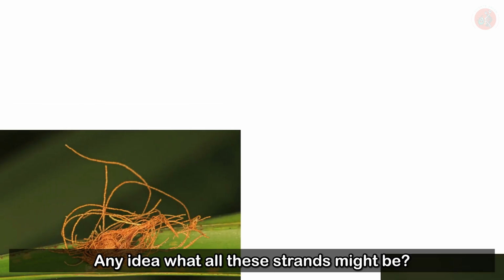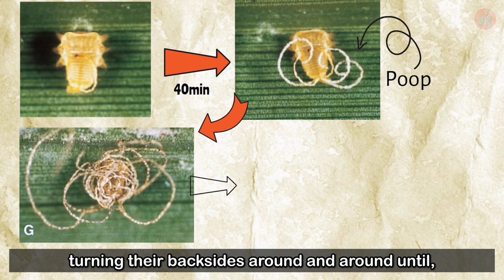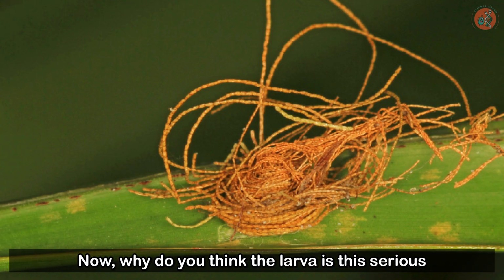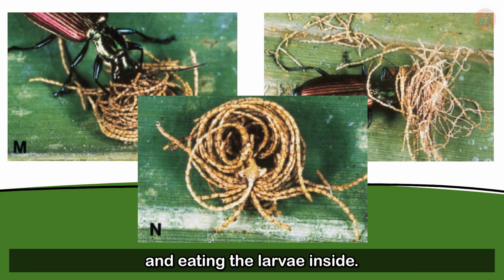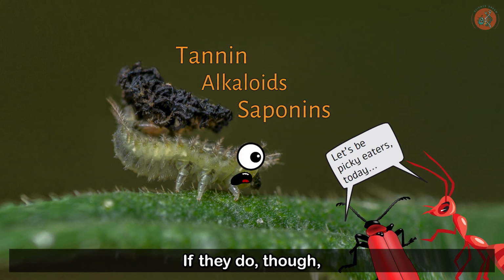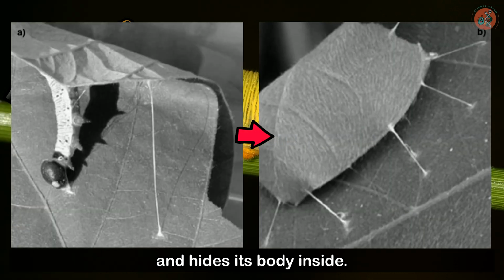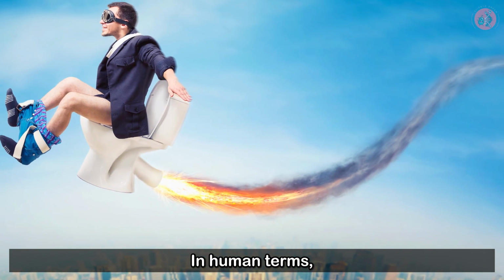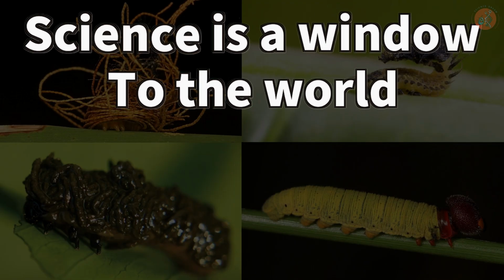Insects Who Defend Themselves Using Their ( )!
Insects have a defense strategy called "fecal defense," or "fecal shield" in scientific terms.
Let's explore the weird and wonderful world of insect poop defense!

【Source】
Starrett, Andrew (1993). "Adaptive resemblance: a unifying concept for mimicry and crypsis".
Fredric V. vencl et al., (1999). "Shield defense of a larval tortoise beetle."
Thomas Eisner et al., (2000). "Defensive use of a fecal thatch by a beetle larva(Hemisphaerota cyanea)."
Martha R. Weiss. (2003). "Good housekeeping: why do shelter-dwelling caterpillars fling their frass?"
Martha R. Weiss et al., (2003). "Uniformity of Leaf Shelter Construction by Larvae of Epargyreus clarus (Hesperiidae), the Silver-Spotted Skipper."
Kaniyarikkal Divakaran Prathapan et al., (2011). "Biology of Blepharida-group flea beetles with first notes on natural history of Podontia congregata Baly, 1865 an endemic flea beetle from southern India (Coleoptera, Chrysomelidae, Galerucinae, Alticini)"
Caroline Chaboo., (2011). "Defensive Behaviors in Leaf Beetles: 1From the Unusual to the Weird."
Min-Hui Liu et al., (2014). "Evidence of bird dropping masquerading by a spider to avoid predators."
Second SpiderIndia Meet in Hoollongapar Gibbon Wildlife Sanctuary, Assam, India by Paris Basumatary

[Image]
ShutterStock

[Music]
(1)Destination
(2)Retro